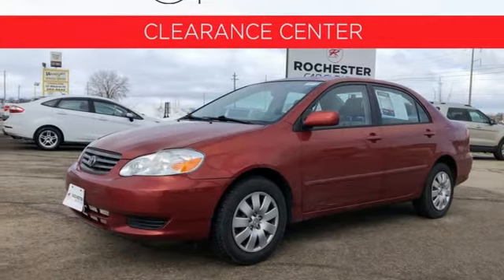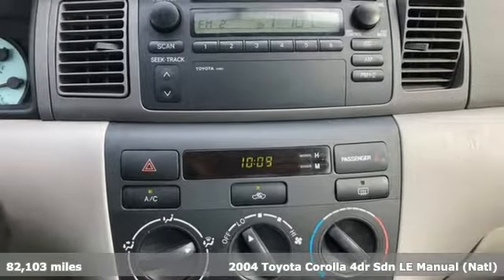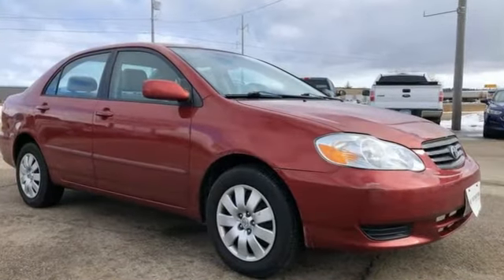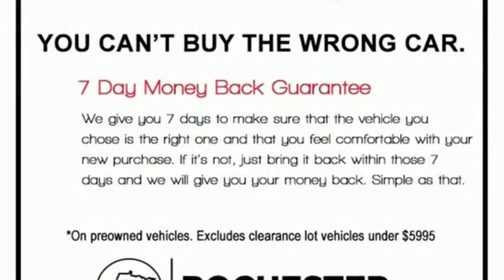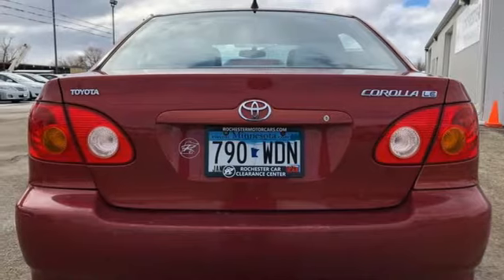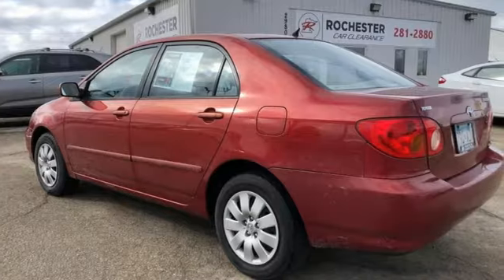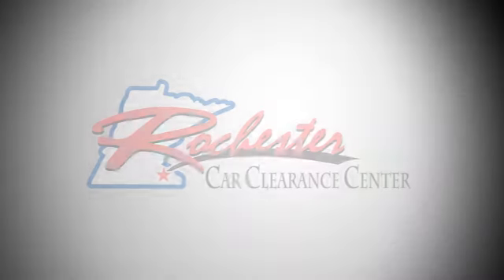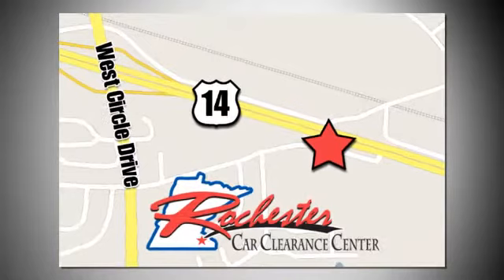2004 Toyota Corolla Rochester Winona, MN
Year: 2004
Make: Toyota
Model: Corolla
Trim: LE
Engine: 1.8L I4 SMPI DOHC
Transmission: 4-Speed Automatic with Overdrive
Color: Red
Interior: Light Gray
Mileage: 82103
Stock #: XA7811
VIN: 1NXBR32E64Z270448
Corolla LE Maroon Odometer is 59890 miles below market average! Local Trade, Portable Audio Connection, Cruise Control, Air Conditioning, Rear window defroster, Remote keyless entry. We look forward to earning your business!

Tune-Ups
Transmission Service
Brake Service
Performance Parts
Factory Wheels

Address:
2980 HWY 14